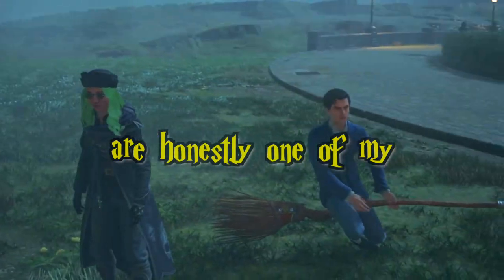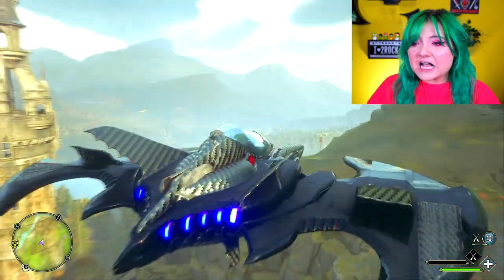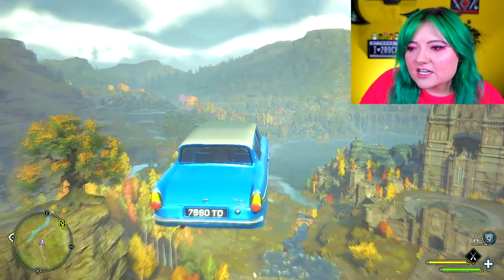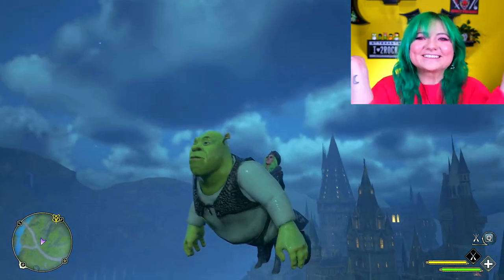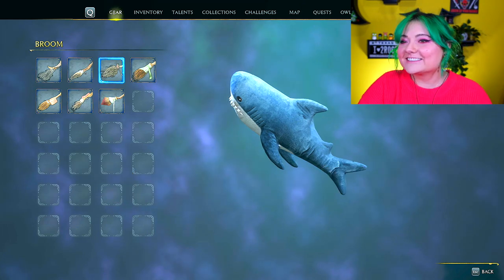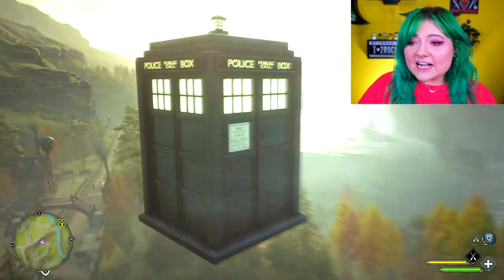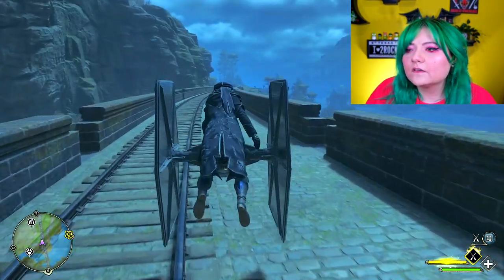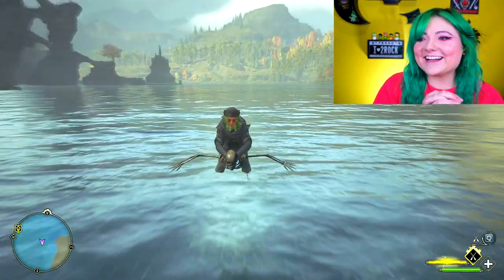13 Best Hogwarts Legacy PC Mods You Need To Try RIGHT NOW! (Top Broom Mods)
Keep watching for the TOP 13 BEST MODS for Hogwarts Legacy you need to try RIGHT NOW! These Broom Mods are insane! 🧹

FORTNITE STUFF:
▶Use code: JACI when buying in the ITEM SHOP
🍀 Let's be EPIC friends! Tag: jacibutler

hi hi!

0:00 intro
0:48 13 Vacuum Mod
2:50 12 Batwing
4:36 11 UFO
7:00 10 Mr. Weasley's Flying Car
9:07 9 Shrek
10:53 8 Ikea Shark
12:42 7 Chicken Wing (Vegan)
14:33 6 Hagrid
16:10 5 This is Bananas
17:28 4 Tardis
19:34 3 Thor's Hammer
21:13 2 Tie Fighter
23:36 1 Cedric Diggory
26:16 outro

🍀if you like what you see here, and wanna check out stuff i do when i'm not gaming.

▶ABOUT ME:
Jaci Butler is a singer/songwriter, creator and self-proclaimed "gamer" (sure). She no longer plays Ad0pt M3 or hangs out with s0up. Some of her all-time favorite games are Fallout: New Vegas, Destiny 2, COD, and anything spooky (said in the voice of Mulder from The X-Files). Fun fact: If Bob's Burgers came out with a video game, she would probably erase everything on this channel & become solely a Bob's Burger streamer. She's a Slytherin, a pisces, and drinks too much Red Bull (what is this, a dating profile?). Anyway, watch (or don't) and please check out her music...seriously. Like, she's begging you.